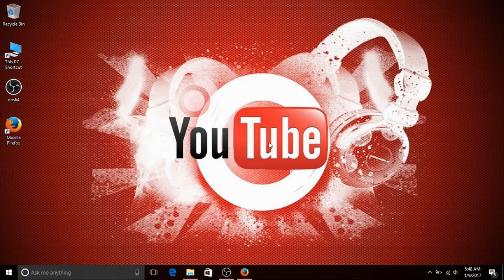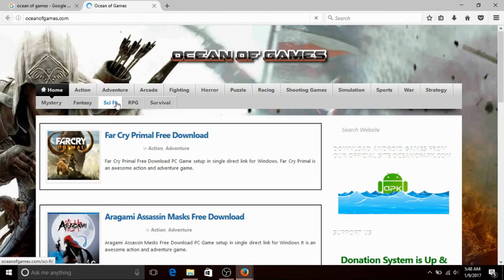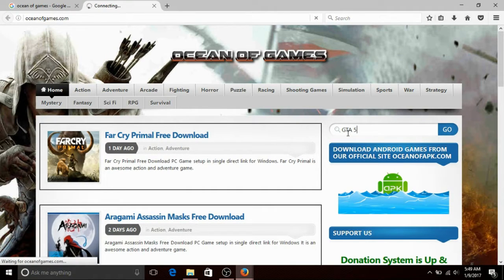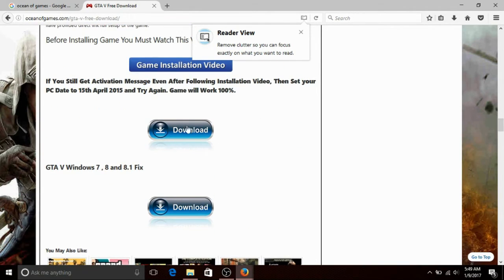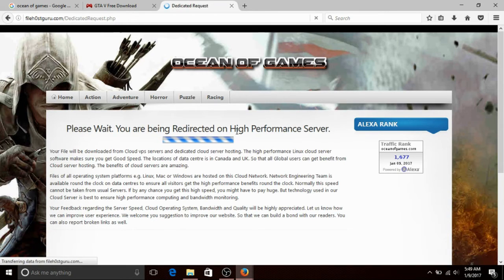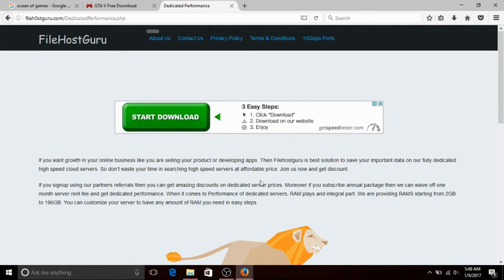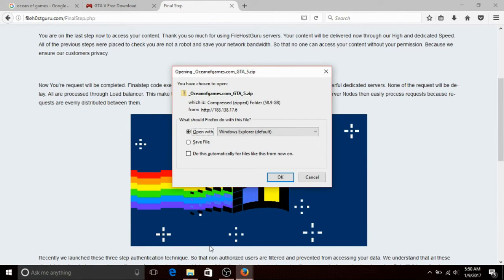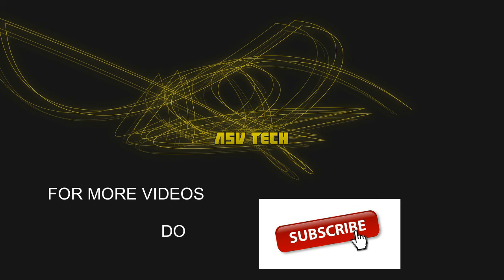Download PC games for 100% free in Computer easily| Simple Steps | In Telugu| తెలుగులో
The above video shows how to download pc games for free in computer easily